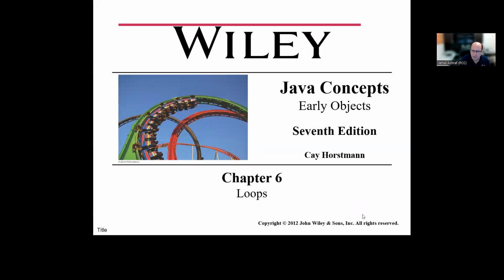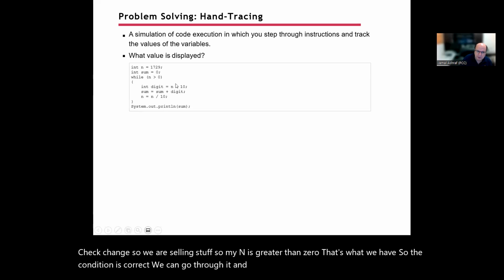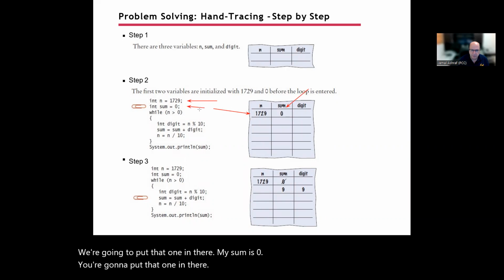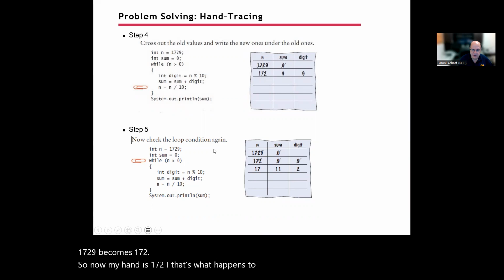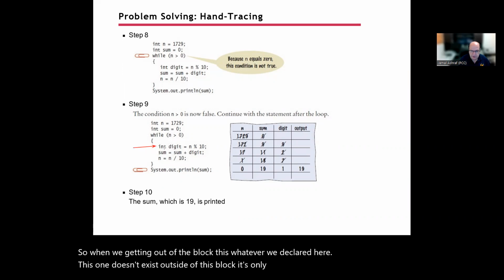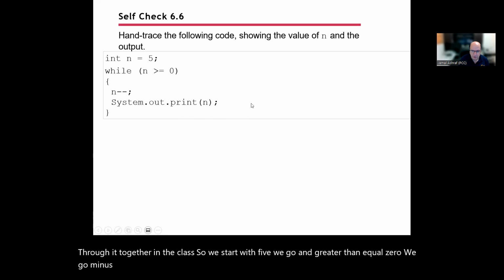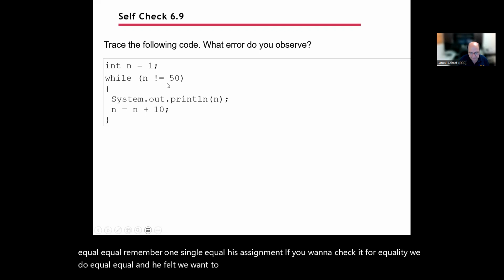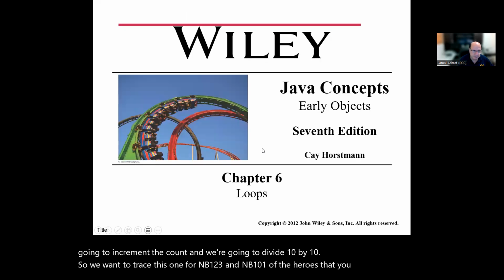Big Java Chapter 6 Loops - Part 2 – Hand Tracing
Java Loops -  Part 2 – Hand Tracing